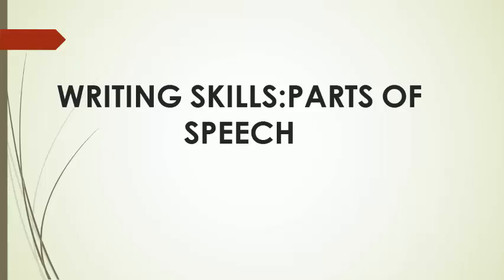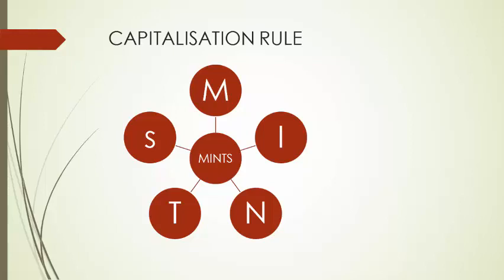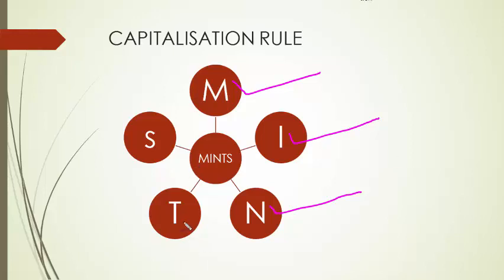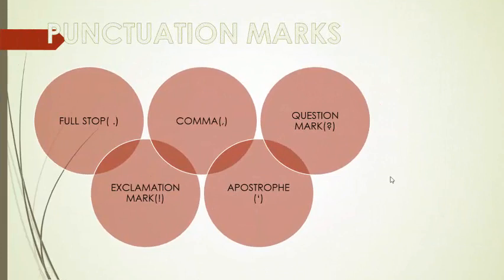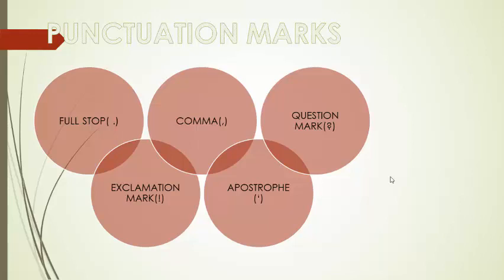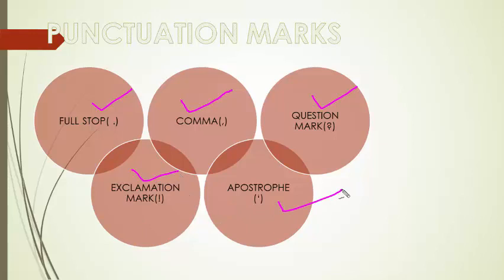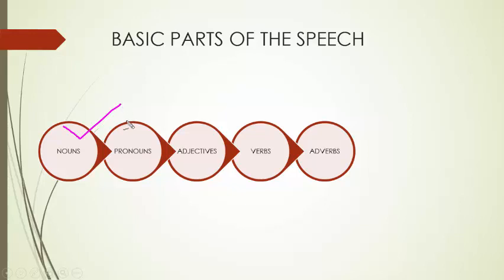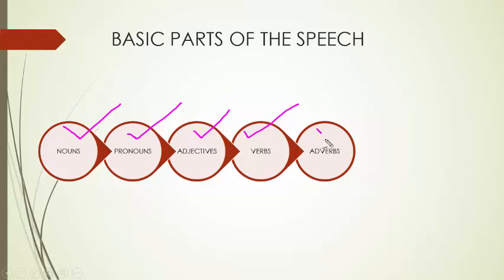IT Class IX Chapter1 Part 3